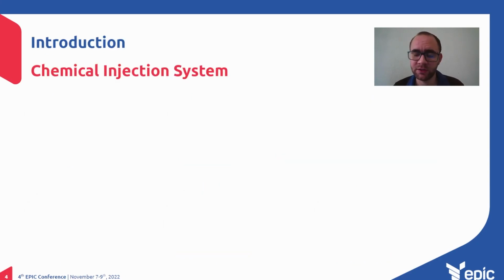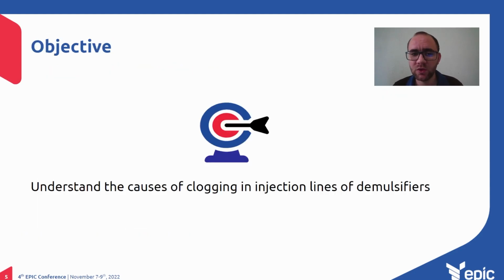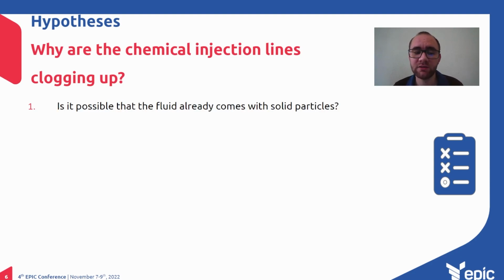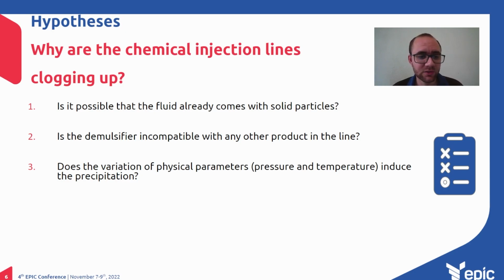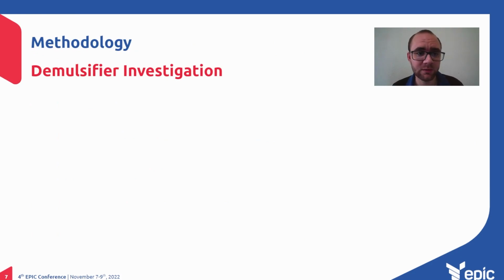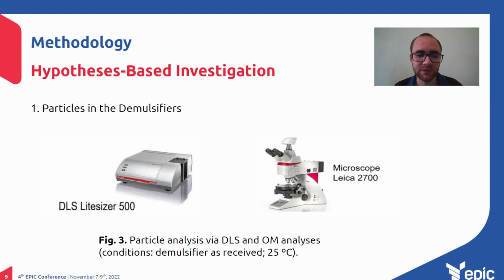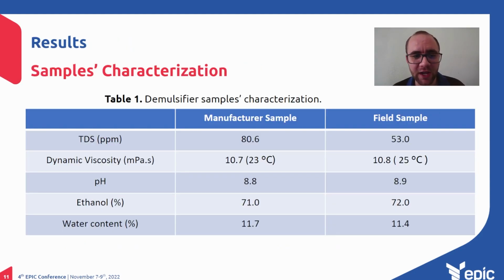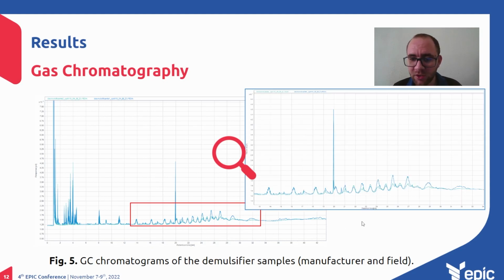Study of the cause clogging formation in inj. lines of a commercial demulsifier in Peregrino field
Full Title: Study of the cause clogging formation in injection lines of a commercial demulsifier in Peregrino field
Authors: João Marcos F. O. Souza, Juliana Bahú, Carlos Eduardo Perles, Vanessa Cristina Bizotto Guersoni, Antonio Carlos Bannwart, Marcelo Souza de Castro
Presenter: João Marcos F. O. Souza (UNICAMP)

Research Line: Artificial Lift and Flow Assurance (RL2)